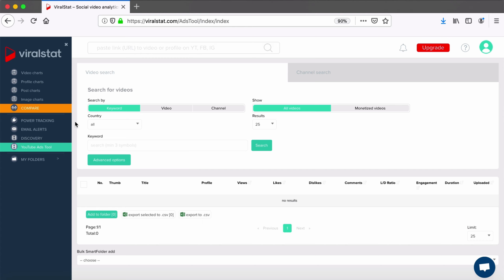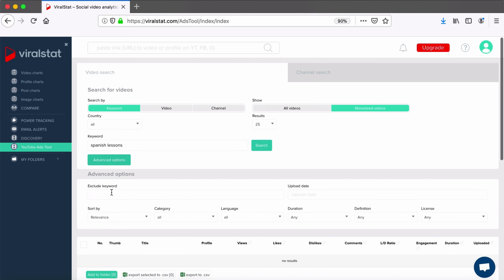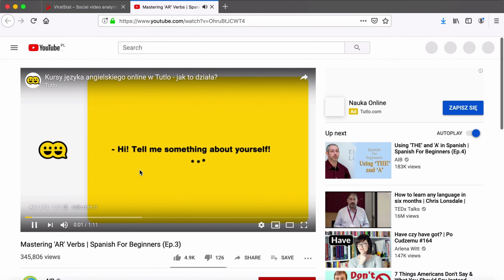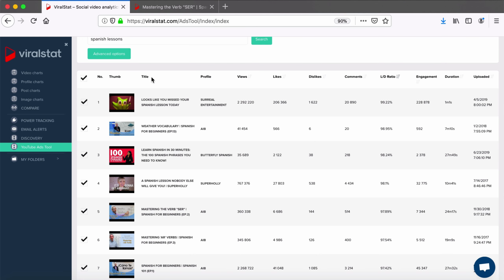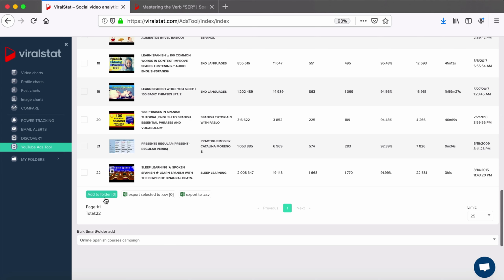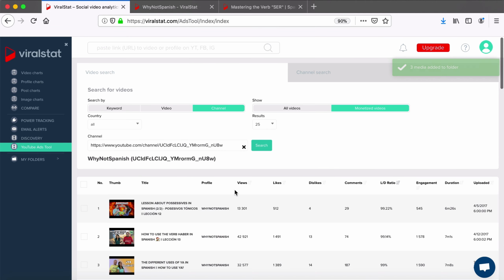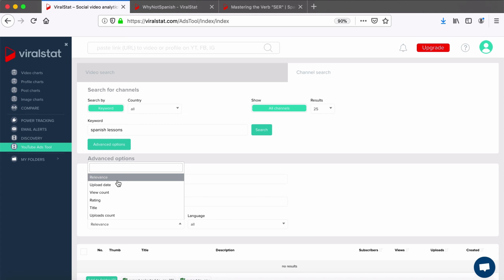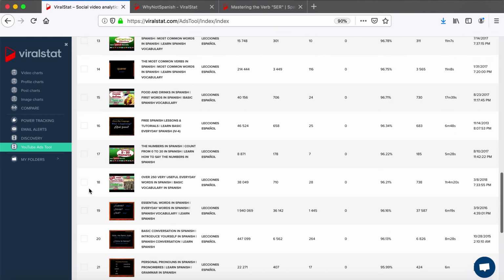ViralStat Tutorial - How to use YouTube Ads Tool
Find monetized YouTube videos of your niche and place your ad on highly relevant content to reach your customers faster and at lower cost. Learn how to use YouTube Ads Tool and improve your YouTube advertising by showing ads to the right people.

ViralStat - Social Video Intelligence tool used by brands, media agencies, music labels, artists & influencers to grow Social Media performance, spot rising stars & track competition.

Stay on top of social media trends. Access data driven insights to detailed analysis of any profiles, videos and posts across Facebook, YouTube and Instagram. Monitor global and local competitors market. Benchmark with anyone in your industry.
Discover viral topics and rising creators, find content inspirations, search and track activity of any influencer. All with one tool!

Boost your social video performance with smart analytics of videos and profiles on YouTube, Facebook and Instagram!